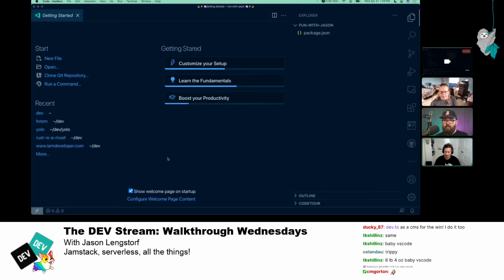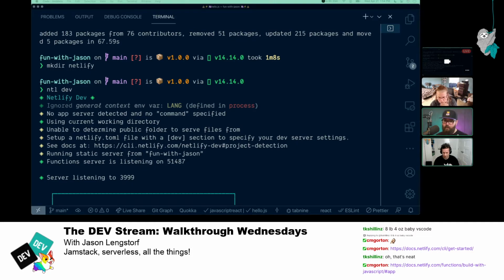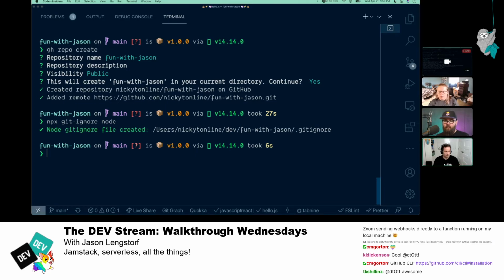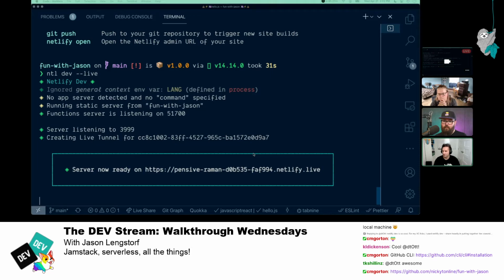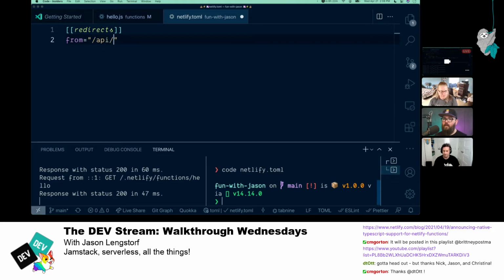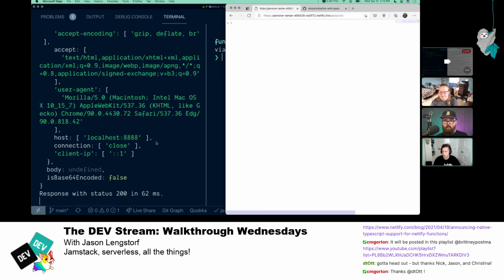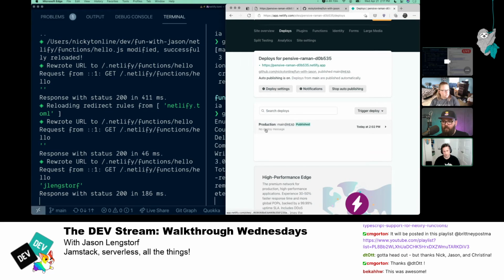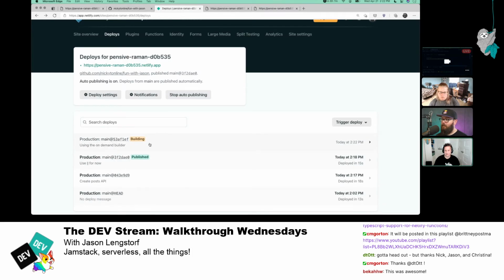Walkthrough Wednesday with Jason Lengstorf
This week Nick Taylor and Christina Gorton were joined by Jason Lengstorf, host of Learn with Jason and VP of Developer Experience at Netlify.
We talked Jamstack, serverless, and Nick and Jason used serverless functions on Netlify to quickly set up an API to grab DEV posts with the DEV API.

Links from the stream:
GitHub CLI:
TS support for Netlify functions,
npm install @netlify/functions -D
yarn add @netlify/functions -D